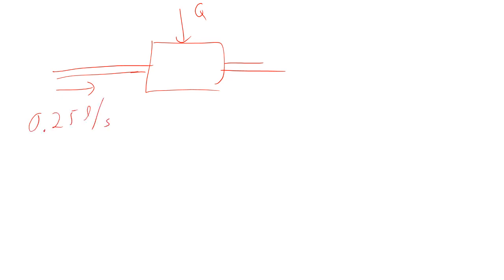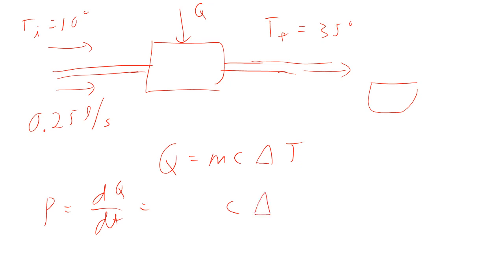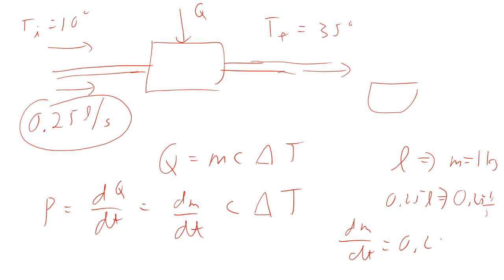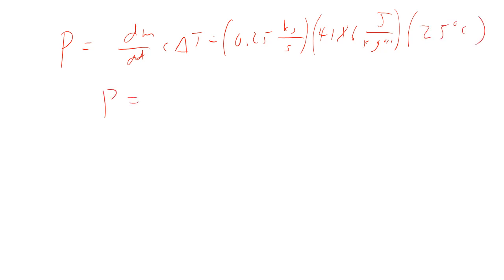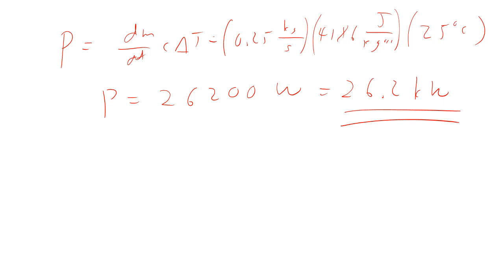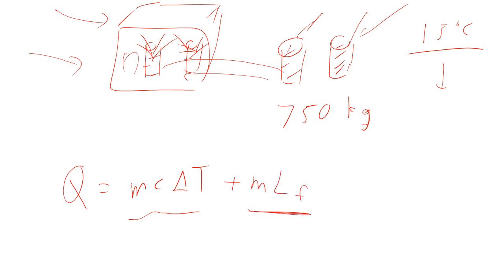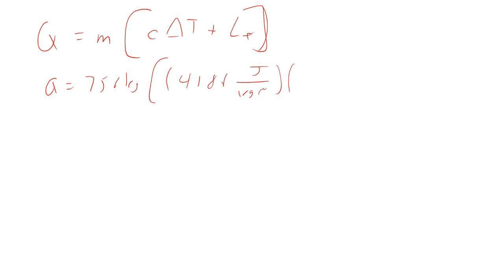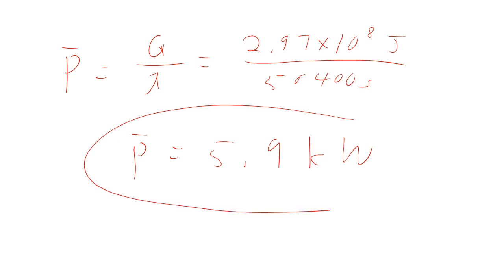PHYS 2425 Two Power and Heat Examples